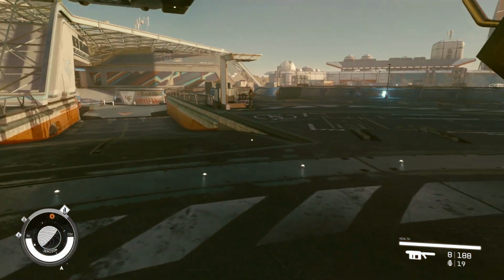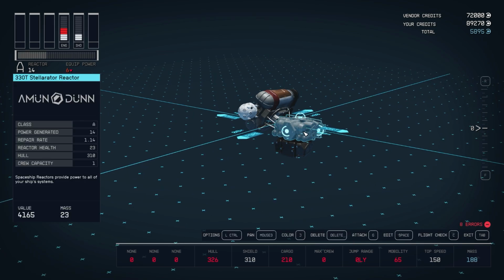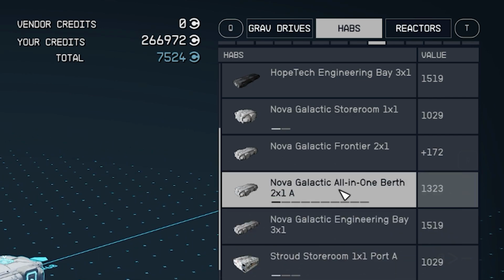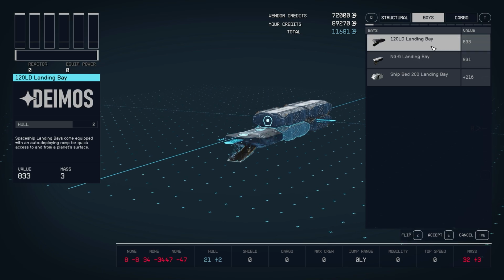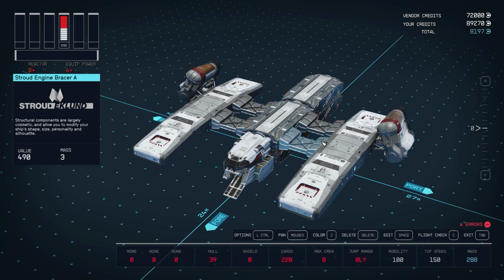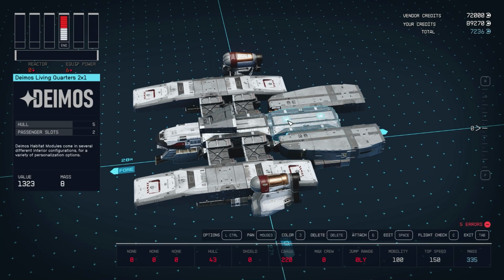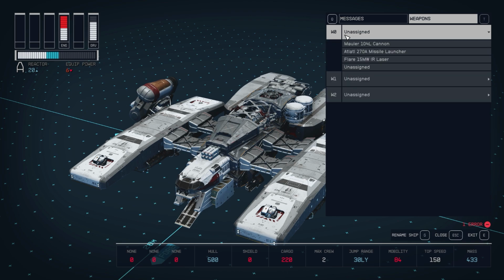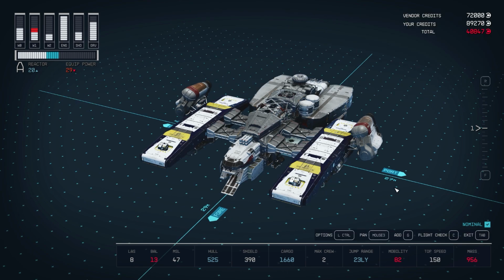How to Build a Ship in Starfield: A Complete Guide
Do you want to learn how to build a ship in the game Starfield? Well, in this guide, you'll get all the information you need to build your very own ship!

This guide is designed for beginners, and it will teach you everything you need to know about the game, from choosing the right ship type to assembling the parts. After watching this guide, you'll be able to build any kind of ship you want in Starfield!